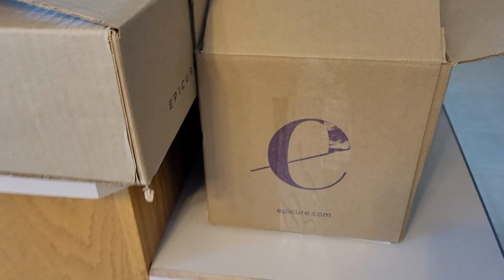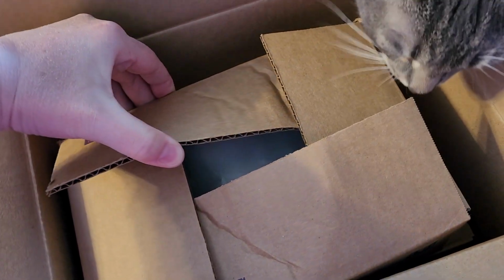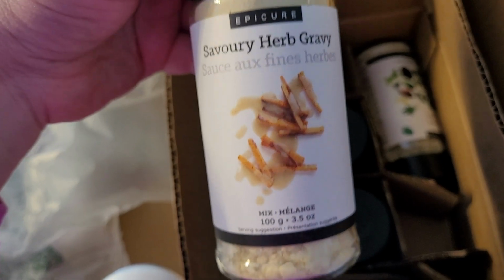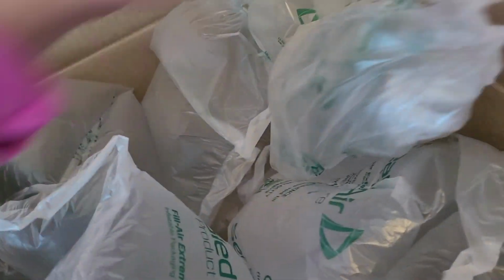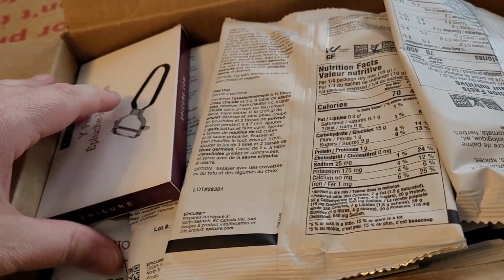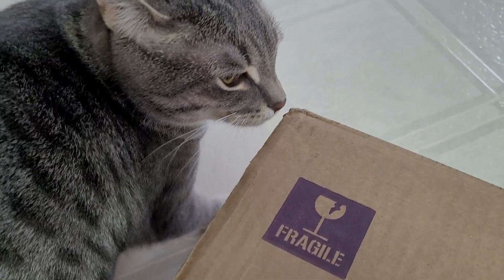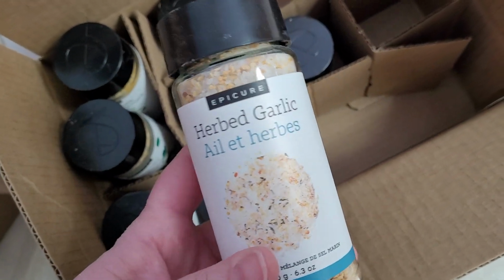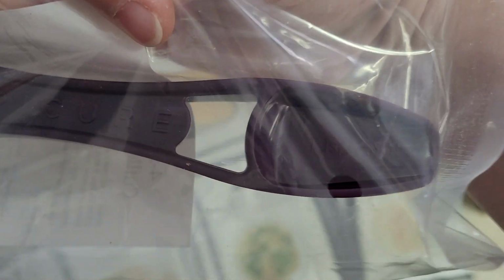SO MANY YUMMY SPICES AND FOOD PREP FROM EPICURE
Unboxing a bunch of Epicure Spices and quick easy meals.
Check out what's inside and to find more videos like this click on my playlist Epicure or Unboxing.